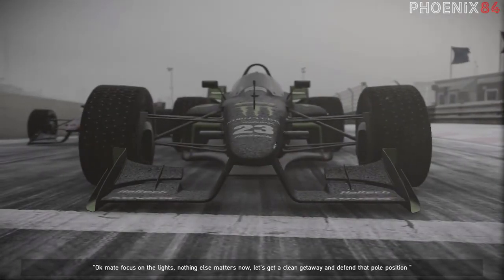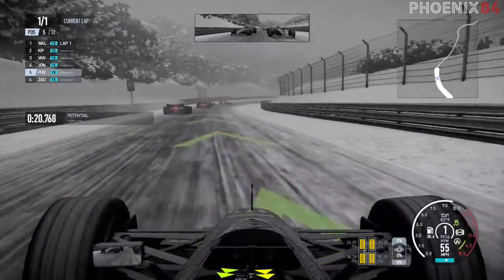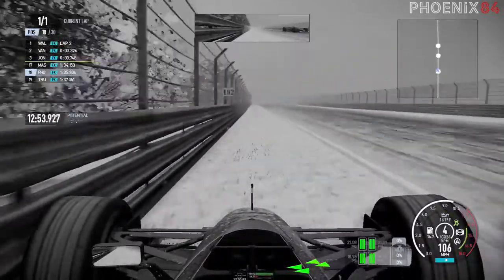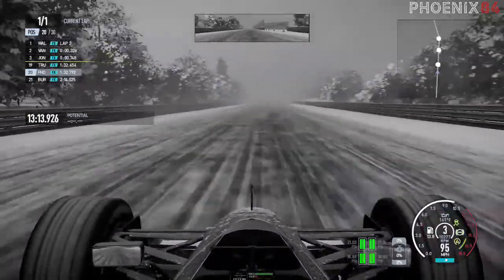DRIVING AN F1 CAR IN THE SNOW AT THE NORDSCHLEIFE ❄ | Merry Christmas everyone.🎄